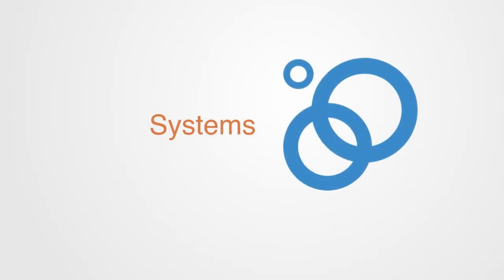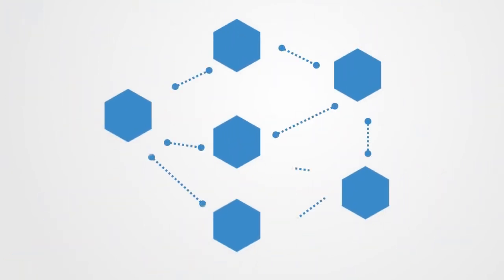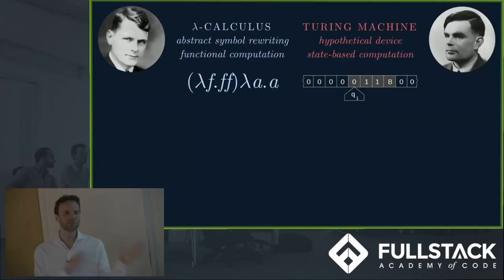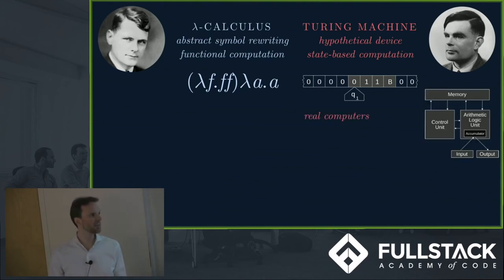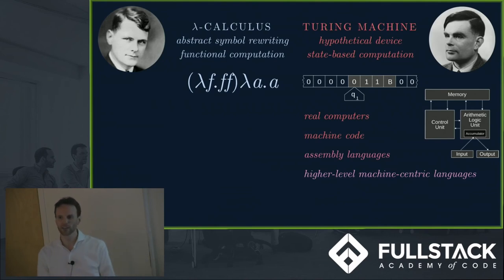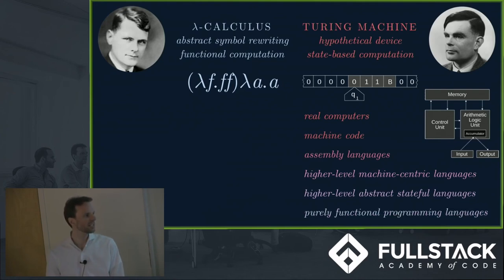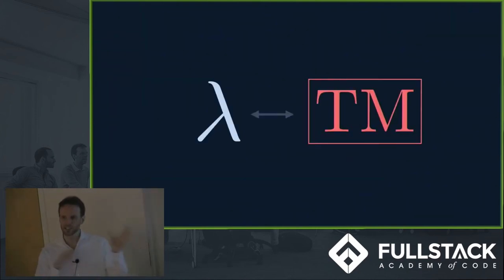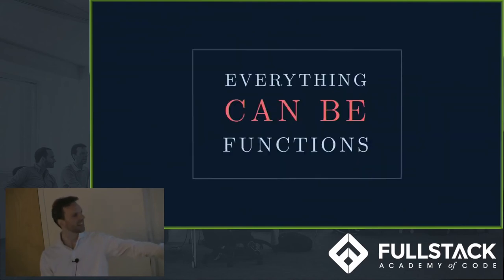Programming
What is a Complex System?
4 Programming Paradigms In 40 Minutes
Programming Across Paradigms • Anjana Vakil • GOTO 2017
Lambda Calculus - Fundamentals of Lambda Calculus & Functional Programming in JavaScript
Object Oriented Programming is not what I thought - Talk by Anjana Vakil
Why Functional Programming Doesn't Matter
Why Isn't Functional Programming the Norm? – Richard Feldman
Algorithms as a Tool of Thought // Conor Hoekstra // APL Seeds '21
Lambda World 2019 - Language-Oriented Programming with Racket - Matthias Felleisen
"The Mess We're In" by Joe Armstrong
"Systems that run forever self-heal and scale" by Joe Armstrong (2013)
"We Really Don't Know How to Compute!" - Gerald Sussman (2011)